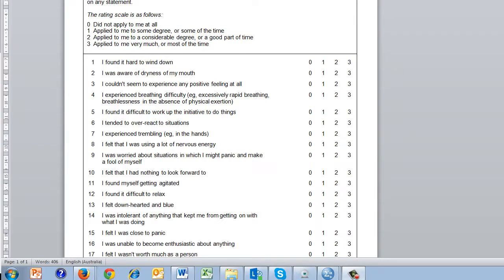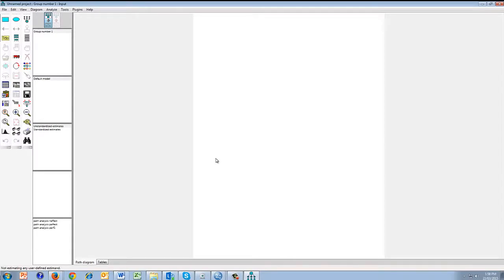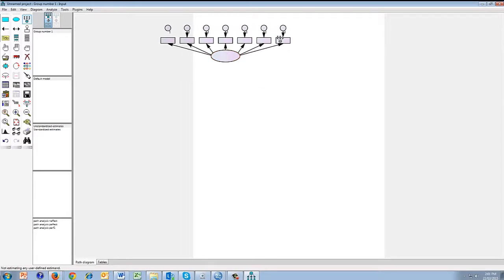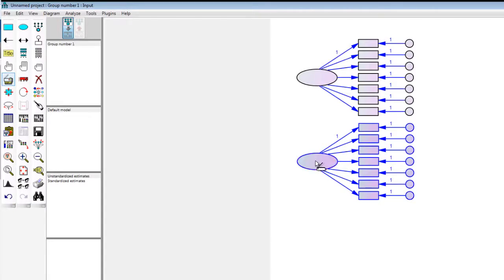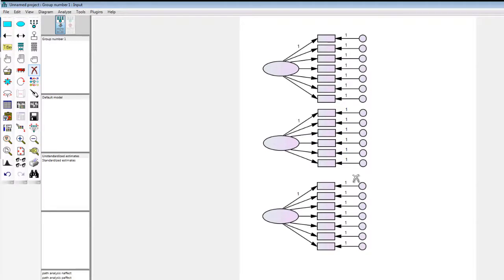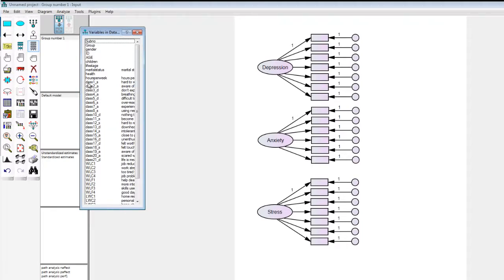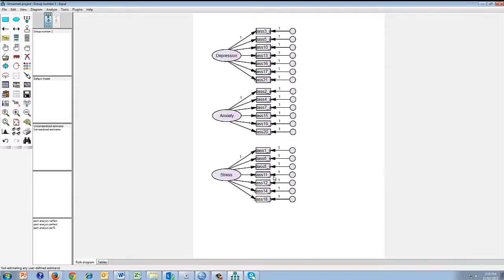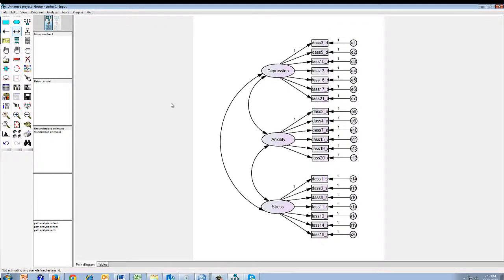How to specify a CFA using AMOS